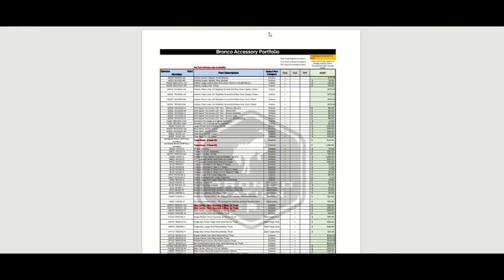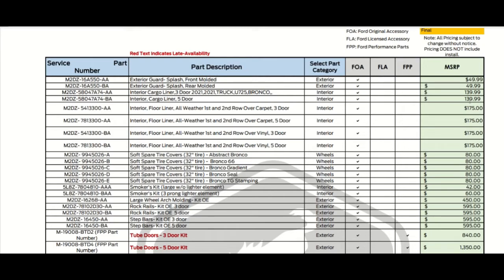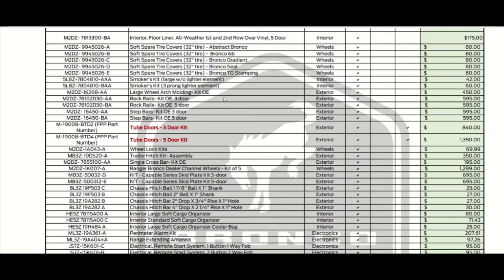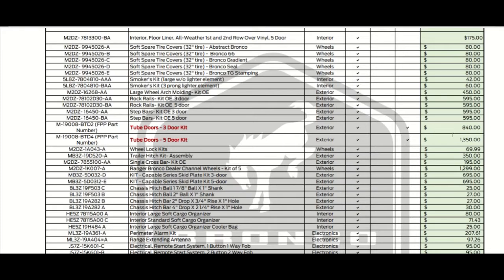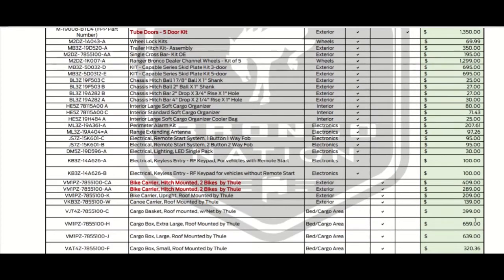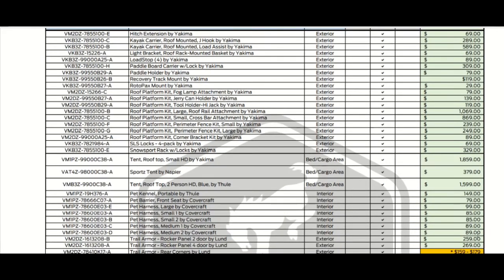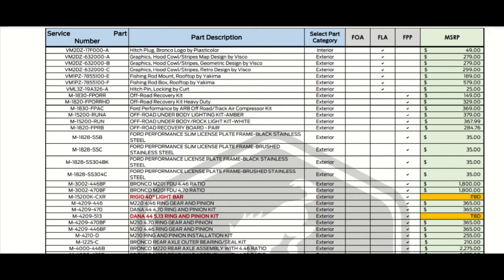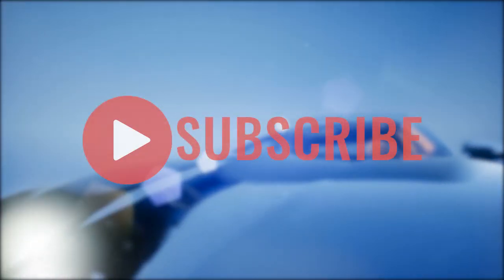Bronco Accessory Portfolio -Bronco Nation